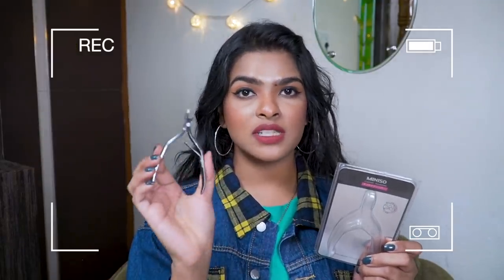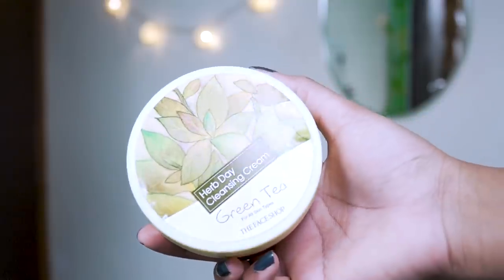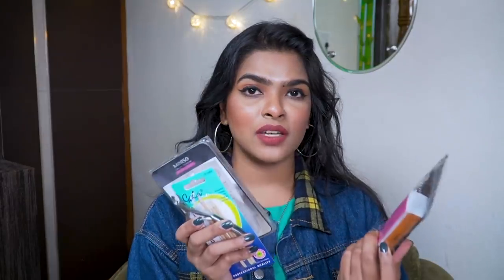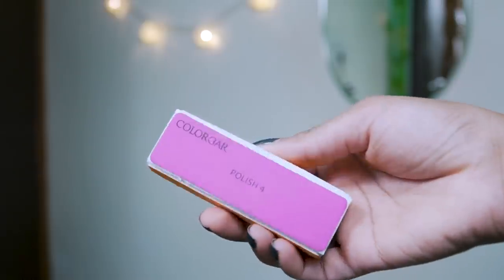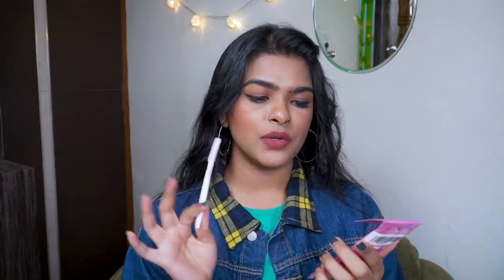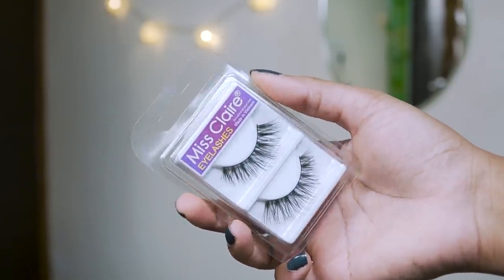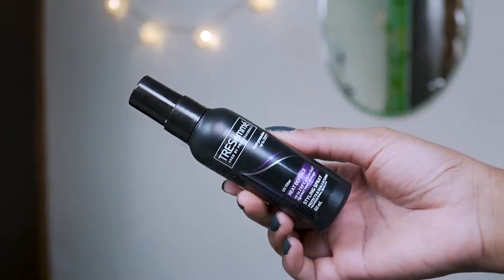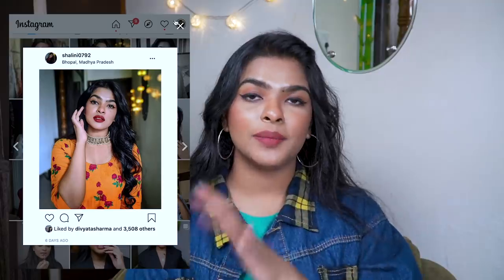*HUGE* Amazon haul 2020 | Shalini Mandal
XOXO

Products Mentioned:
MINISO 3 Ply Detachable Cotton Pad for Makeup Remove, Facial Care & Nail Polish INR 150
MINISO We Bare Bears Facial Cotton Pads, 240 Pcs, INR 190
MINISO Women's Beauty Era False Eyelash Applicator Tool Makeup Kits
The Face Shop Herb Day Cleansing Cream, Aloe Instant, Soothing, Non-Drying and Waterproof Make Up Remover,150ml, INR 390
FLAWLESS Women's Painless Hair Remover, Sea Glass/Rose Gold, INR 799
Cala Imported Premium Quality Dual Ended Cuticle Pusher INR 80

on my lips: Lakme Absolute Matte Melt Liquid Lip Color, Red Smoke, plus hint of concealer to lighten up the lipstick